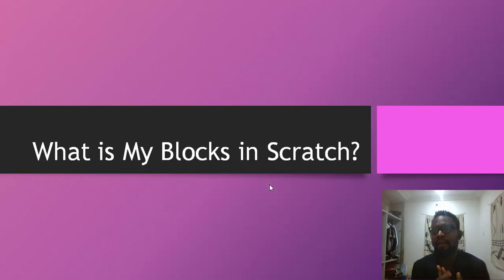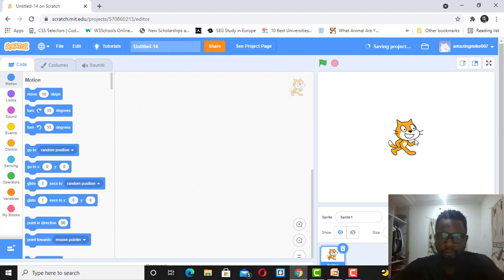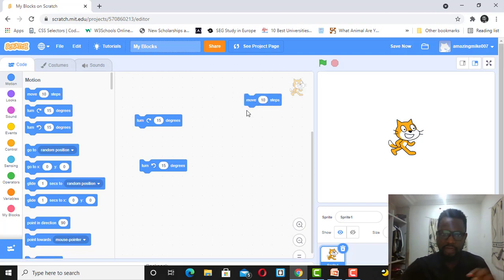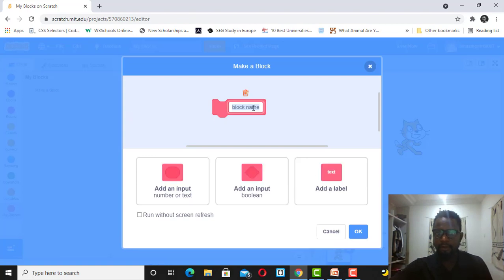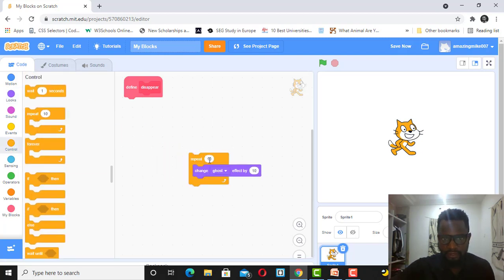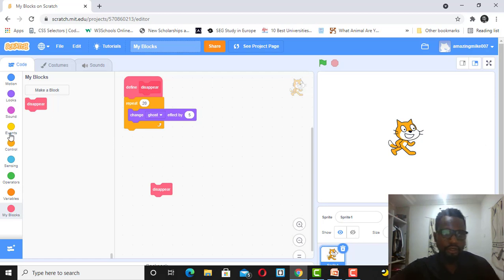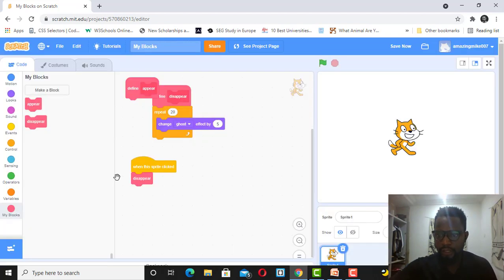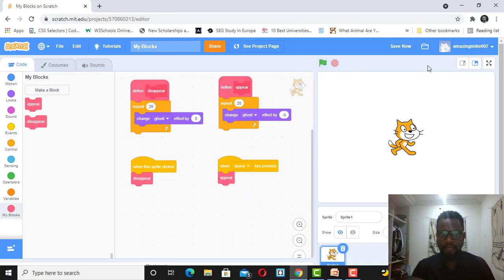Scratch 3.0 Tutorial: How to Make Custom Blocks in Scratch (Pt 1)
We are learning how to make user-made blocks in Scratch, ENjoy!!!